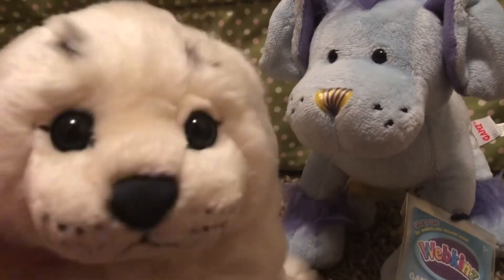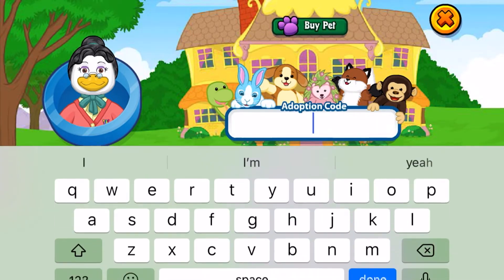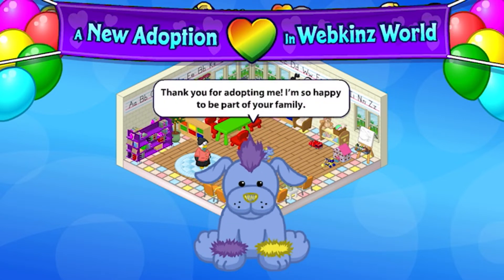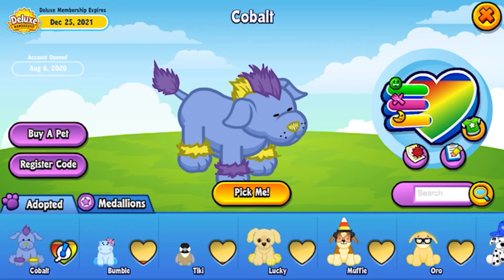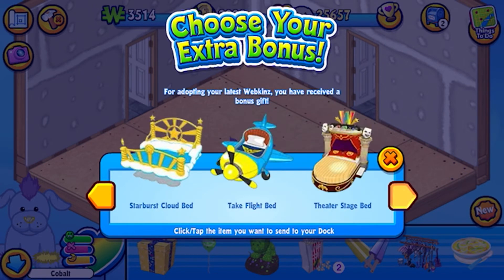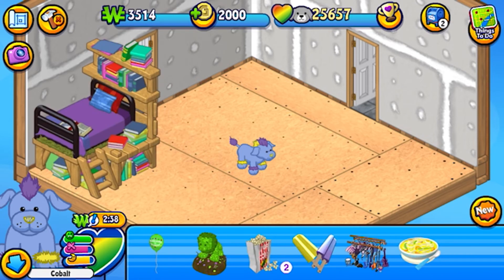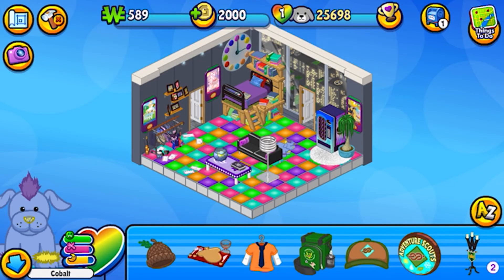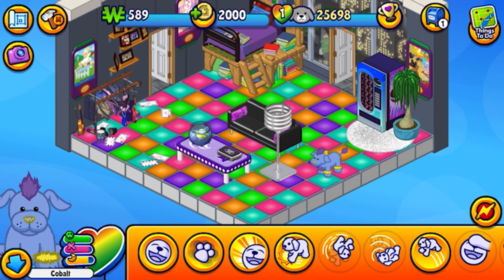🎨Adopting Cobalt - Webkinz World✨ | Swirly Curl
Yuh, hey guys today we have ANOTHA adoption video!! I ordered this homie online to help build my Webkinz puppy collection and HAD to welcome him to my Webkinz World family! Yeah, I film on the mobile app still… I don’t have a recorder for my computer :|
Anyhow, enjoy! ^.^
Webkinz featured in this video:
-Frostina (Harp Seal)
-Cobalt (Mohawk Puppy)